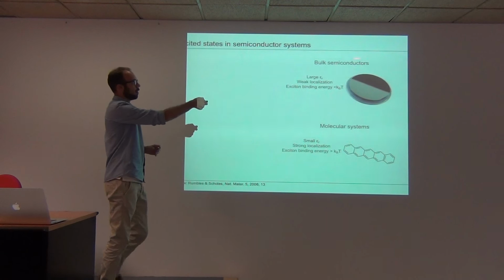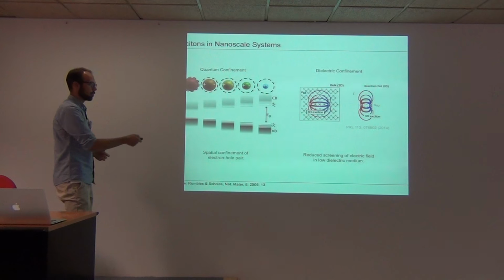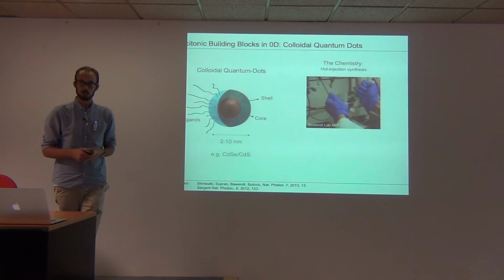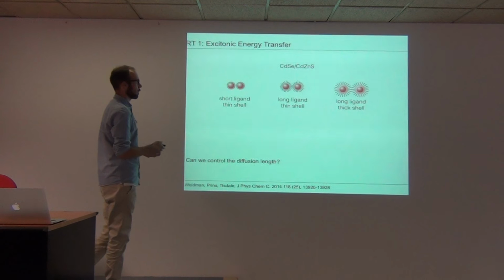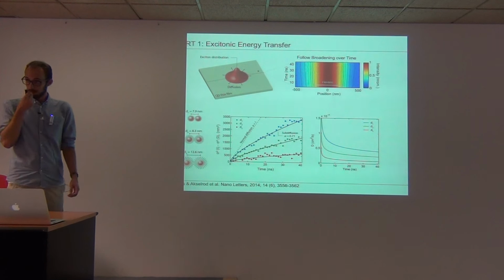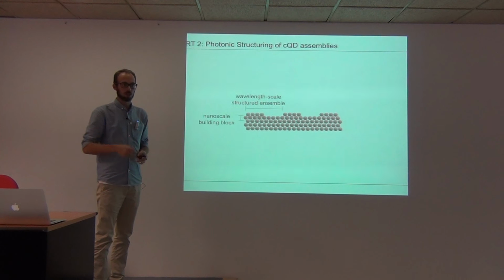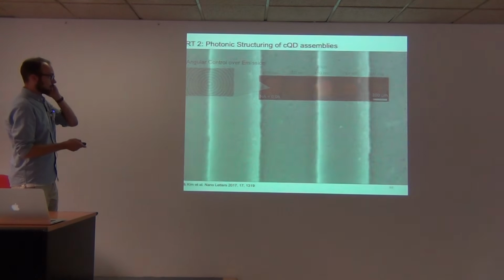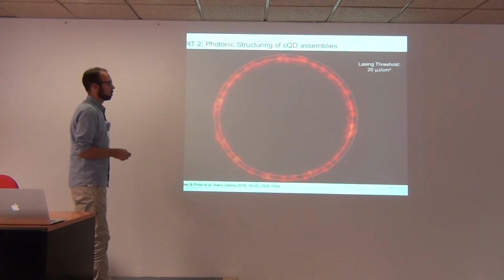INC Summer School 2018: Ferry Prins